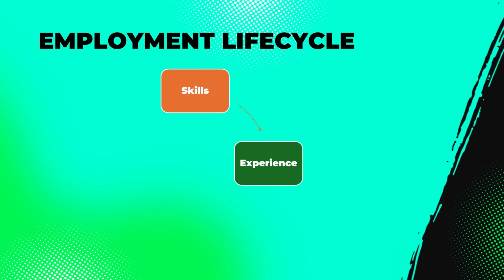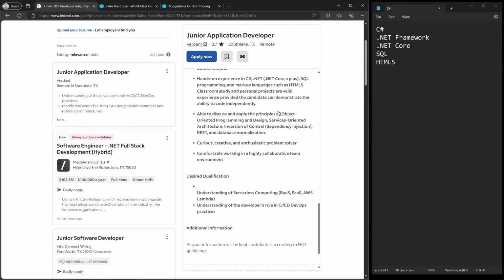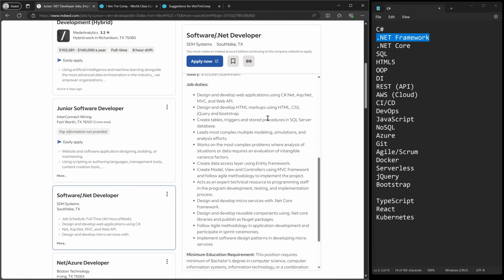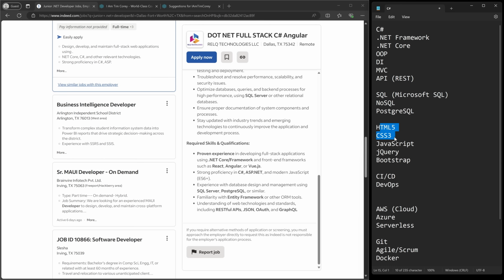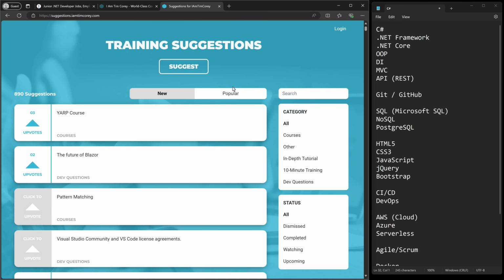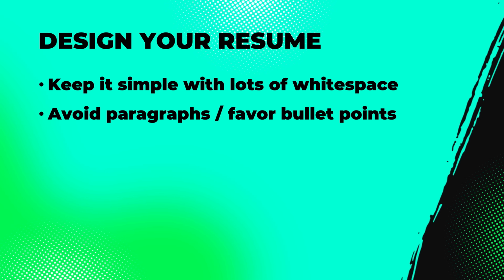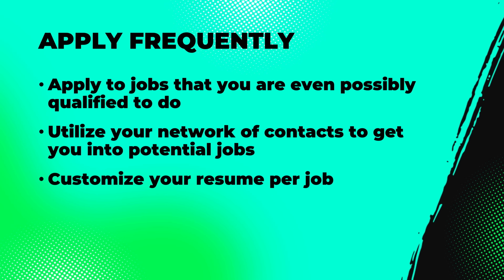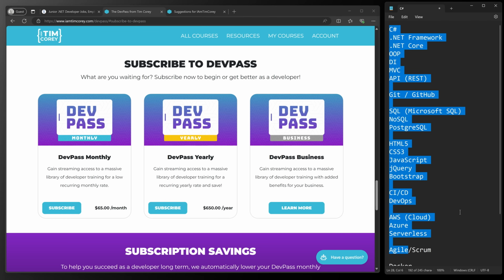Getting Hired As A C# Developer In 2025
Getting a job as a C# developer takes a plan. Otherwise, you end up spending a lot of wasted time aimlessly applying and getting rejected over and over. In this video, we are going to establish a clear plan that you can execute effectively. Along the way, I will show you how to perform each step to ensure that you are successful.